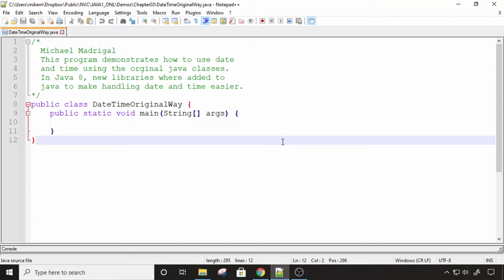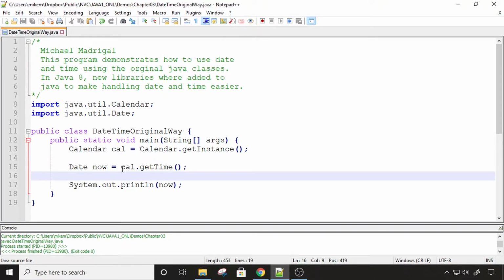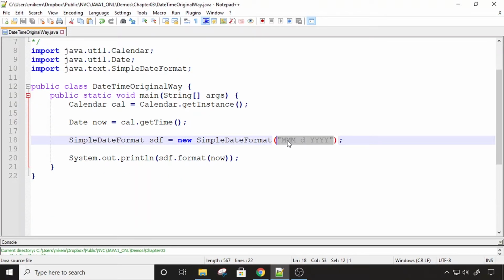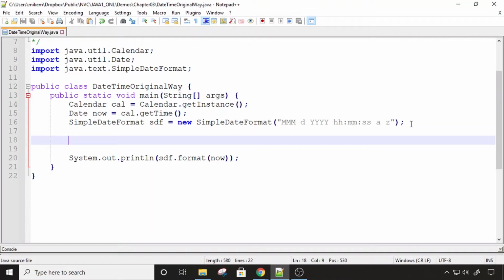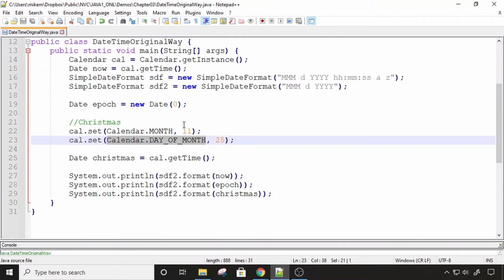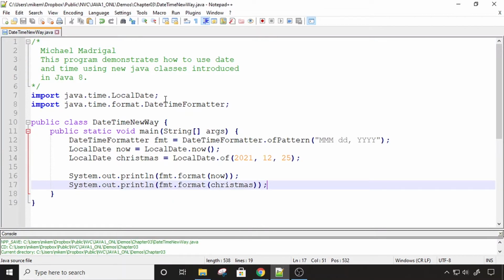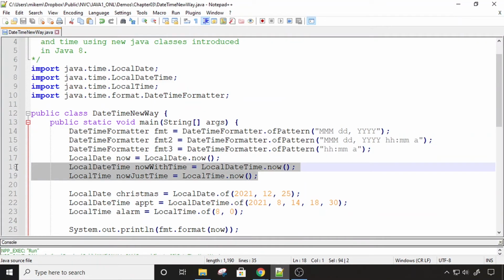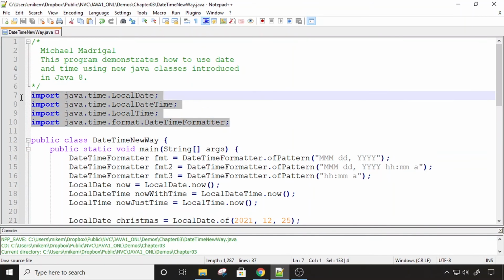Java 1 Online, [3.11] Using Classes and Objects: Handling Date and Time